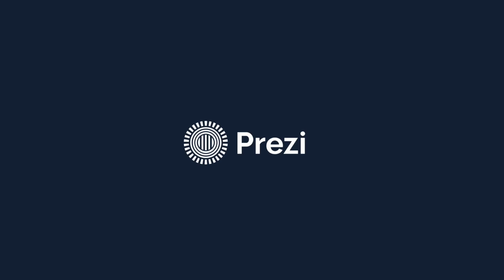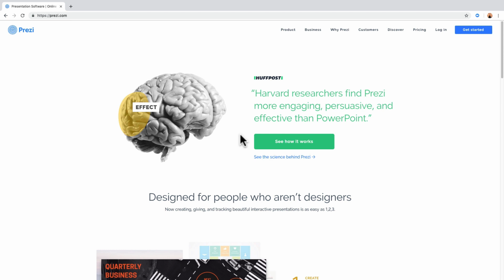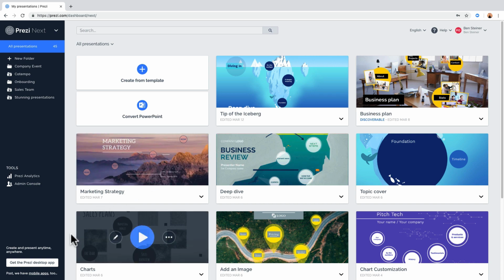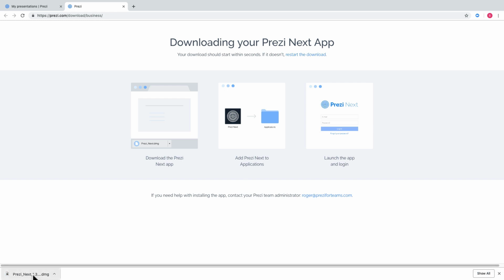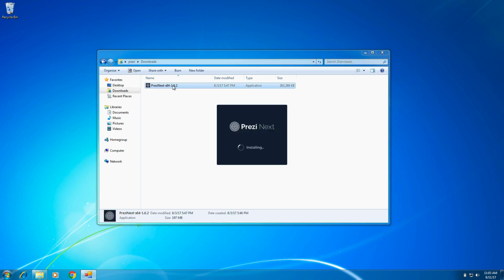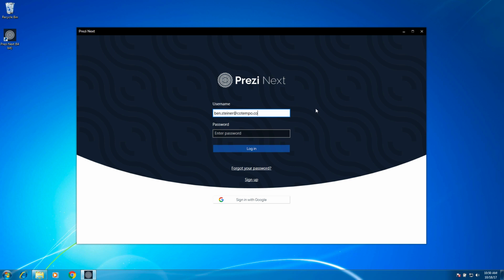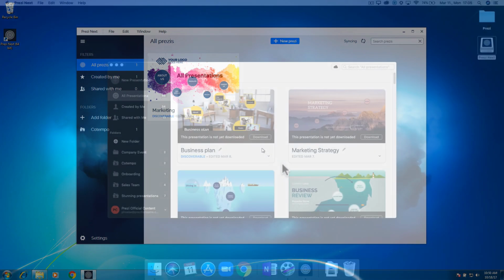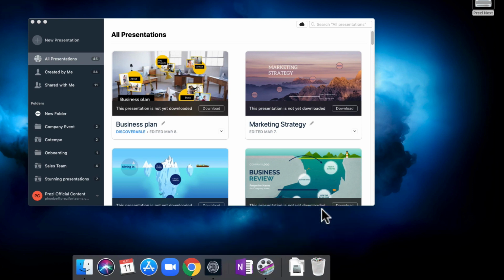Prezi tutorial: How to download and install the Prezi Next app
Learn how to download and install the Prezi Next app.